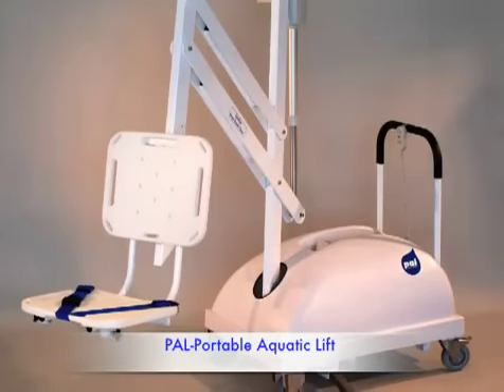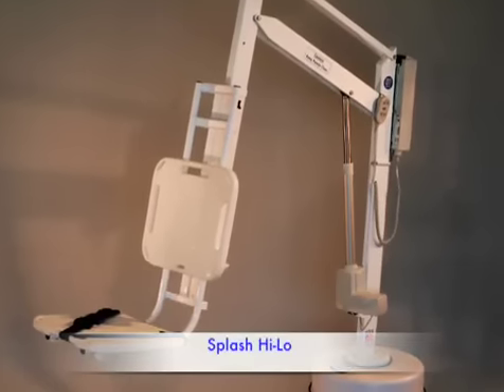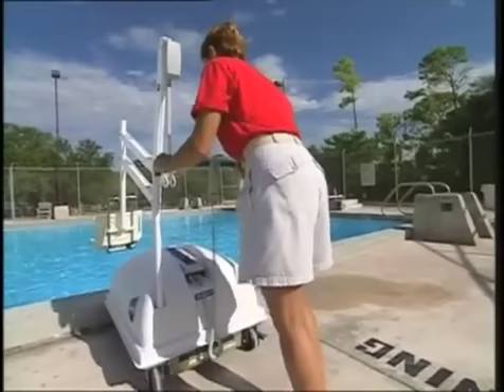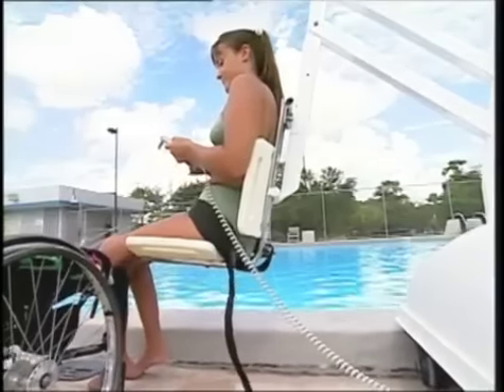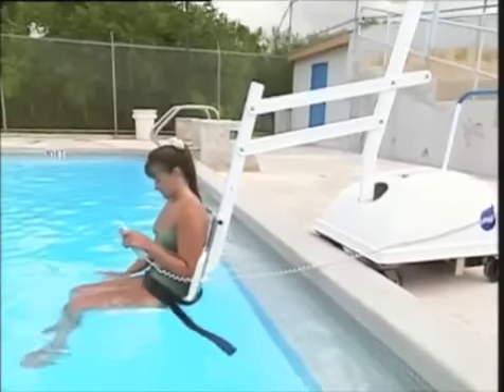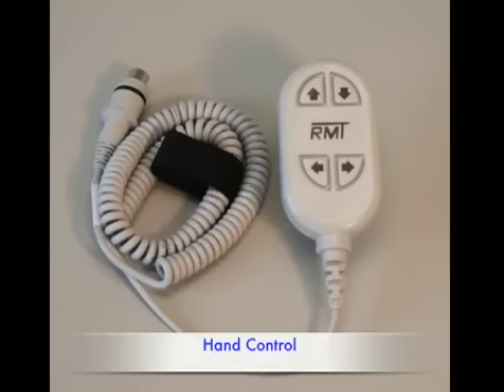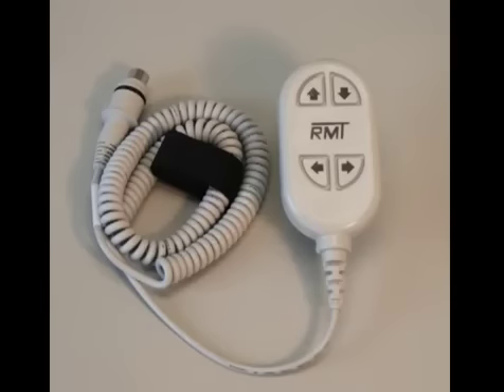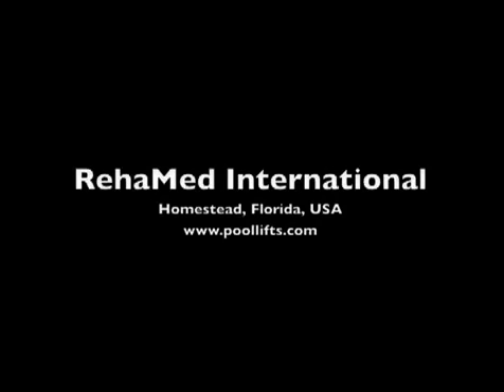Smith PAL Swimming Pool Lift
The PAL-Portable Aquatic Lift from S.R. Smith is ADA compliant and completely portable, it requires no mounting to the pool deck.  It is powered by a rechargeable battery and has a waterproof hand control.  The lift has 700 lbs. of counterweight so no need to worry about the safety or strength.  It also has a powder coated finish for durability and comes complete with a battery, charger, battery console cover, waterproof control, footrest and seatbelt.